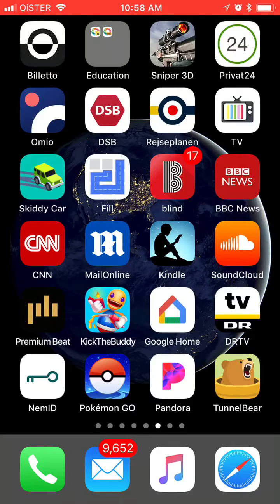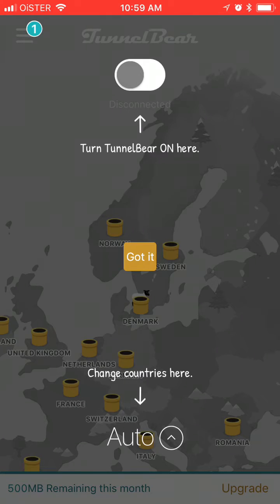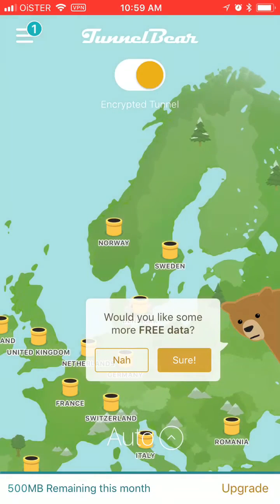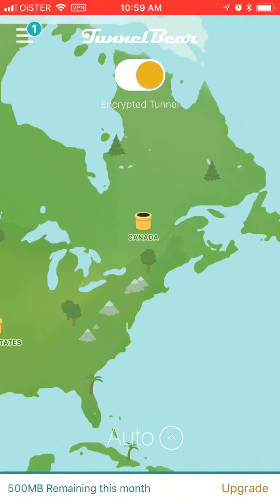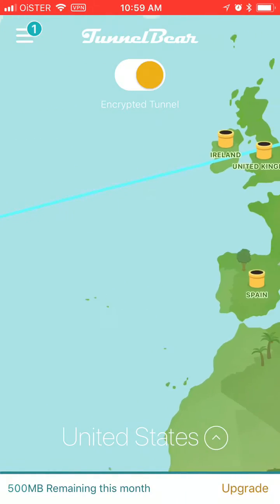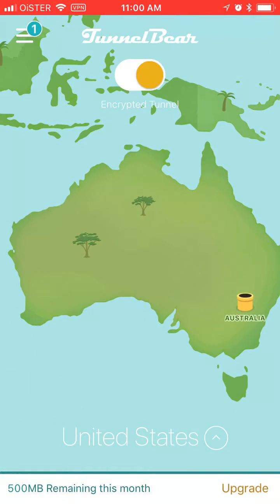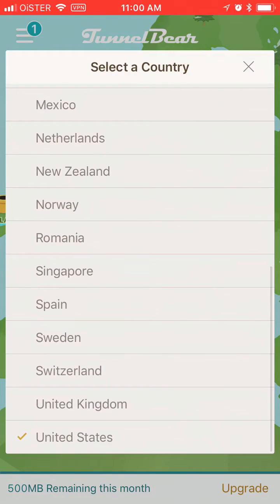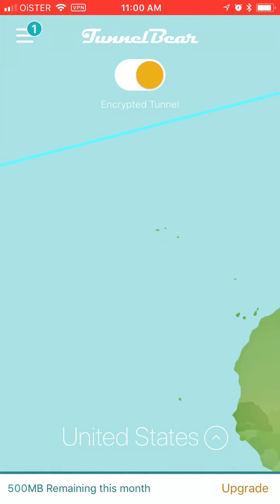TUNNELBEAR - HOW TO USE ON IPHONE?